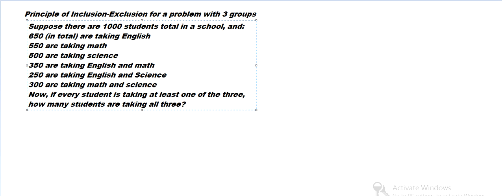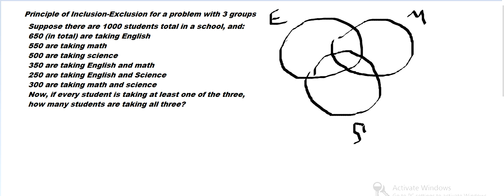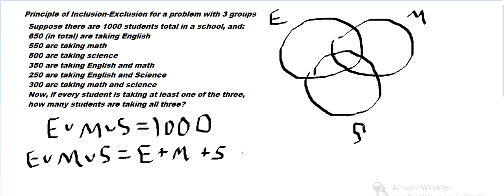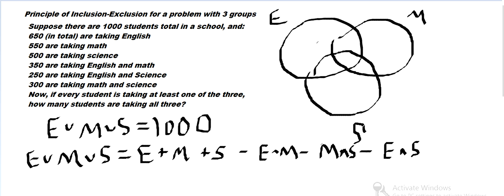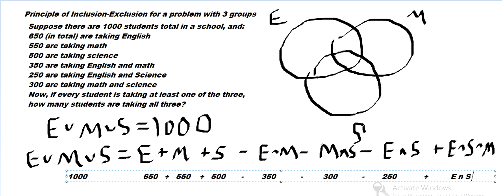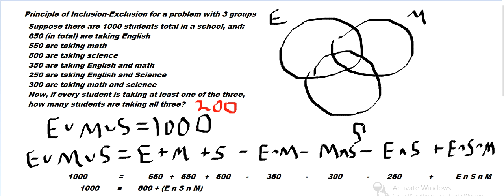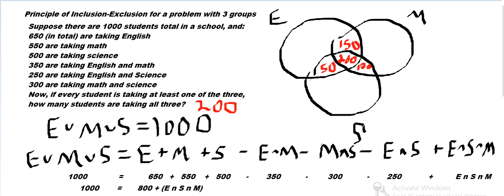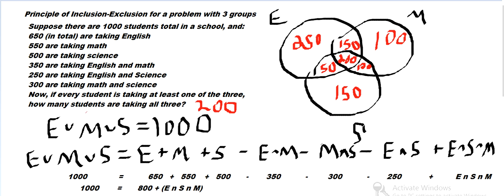Principle of Inclusion-Exclusion and Venn Diagram Counting Problems: A 3-Group Example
Here we see another example of how to use the Principle of Inclusion-Exclusion, this time for a problem where there are 3 distinct groups of people. The Principle of Inclusion-Exclusion is similar to the 2-group case, but is very helpful for the 3-group case since it simplifies the calculations we have to do.